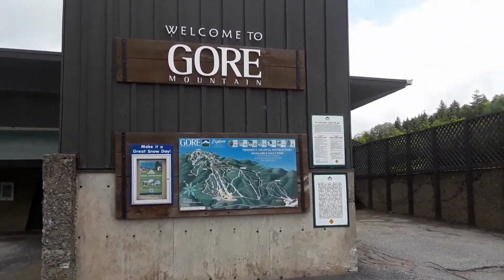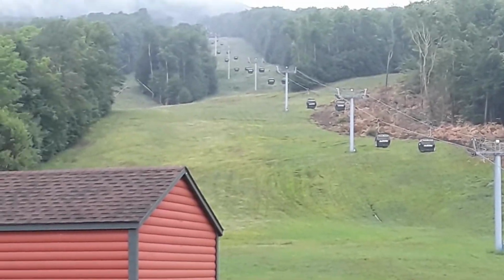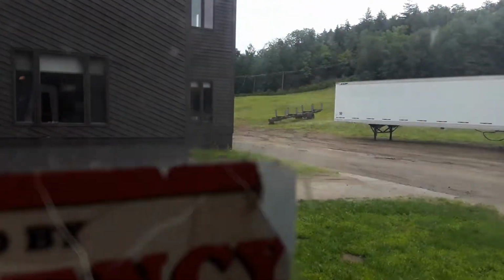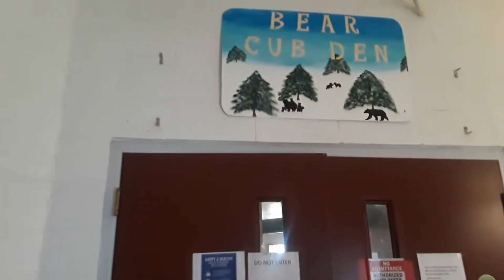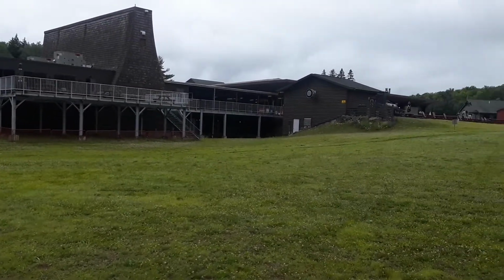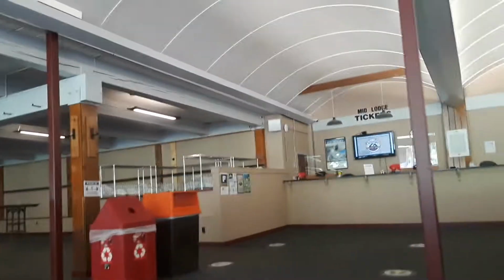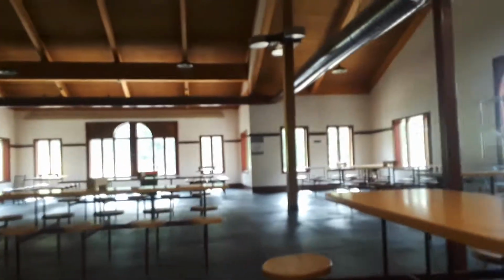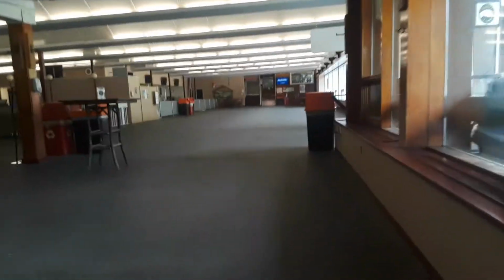Gore Mountain Walk Through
An off season walk through of Gore Mountain's base lodge area during July 4th weekend 2021. My first walk-thru video!

Parler: @ArchangelProductions
Gab: @ArchangelProductions